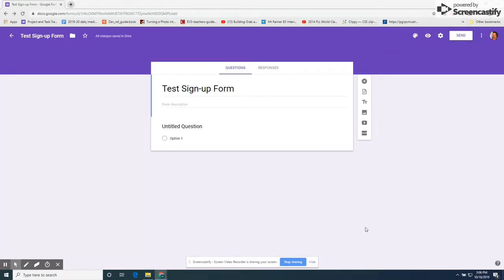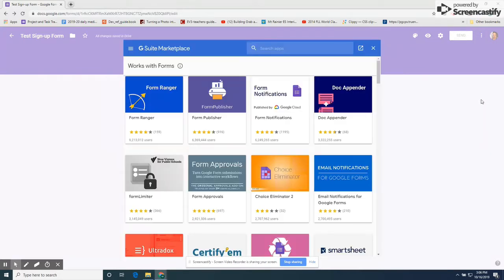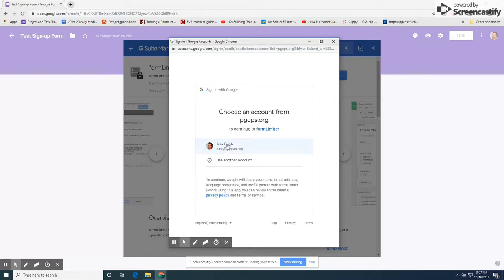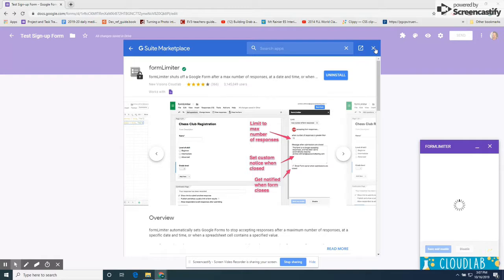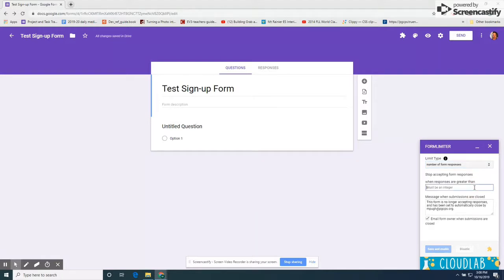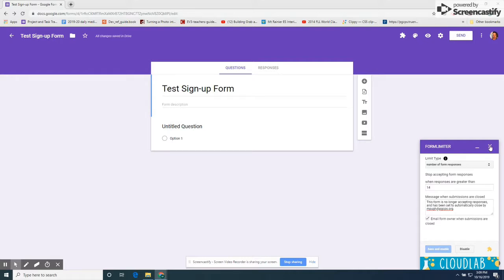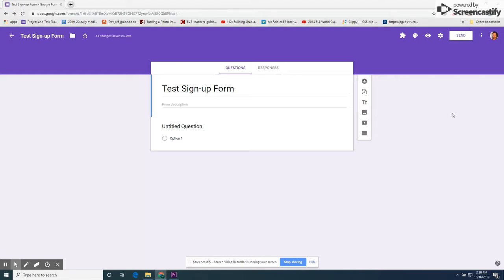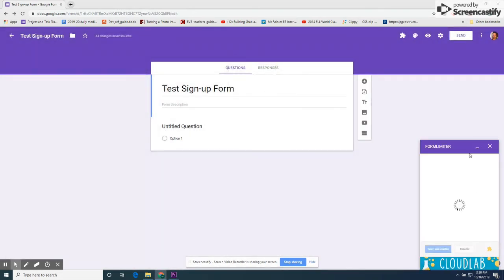How to Use the FormLimiter Add-on in Google Forms